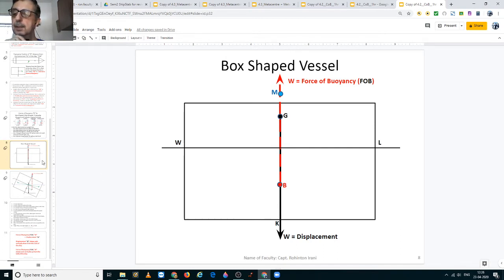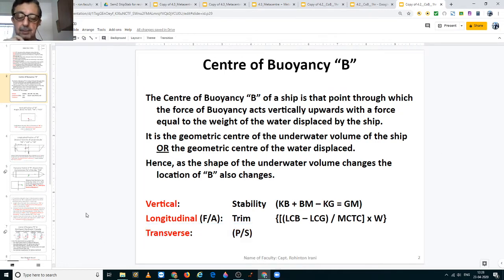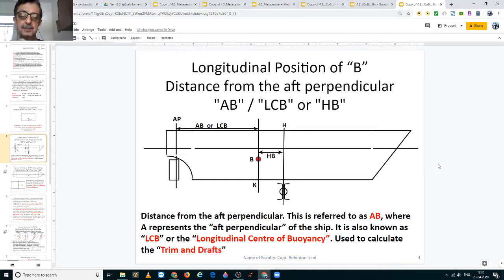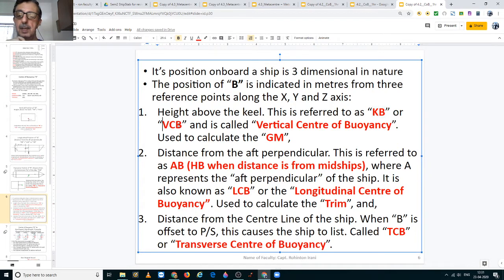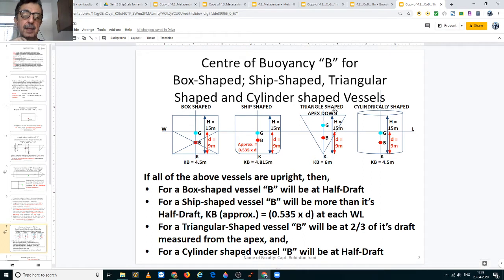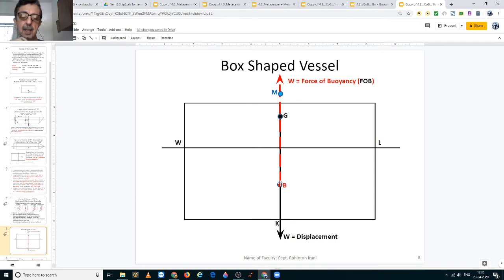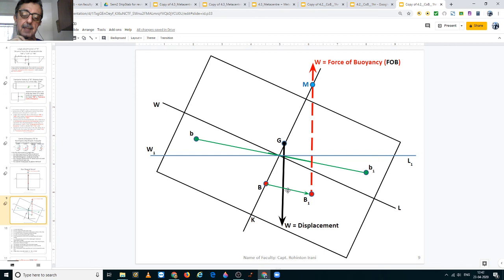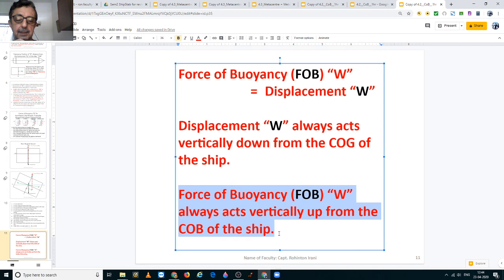Centre of Buoyancy COB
Centre of Buoyancy
- Its location onboard a ship
- Its calculation